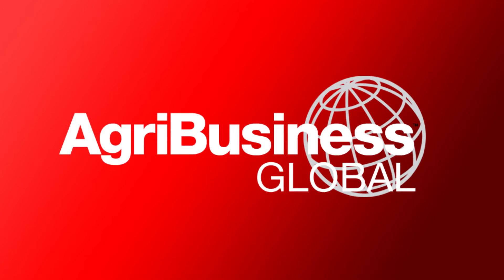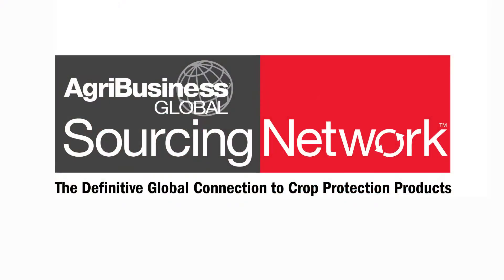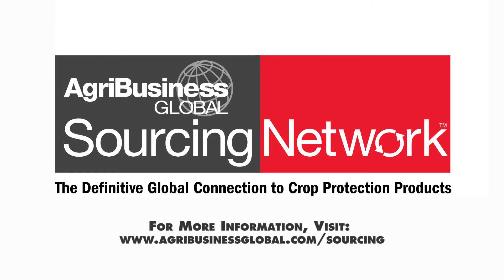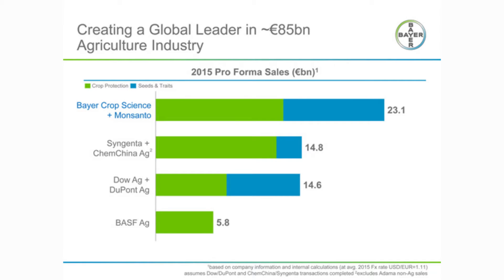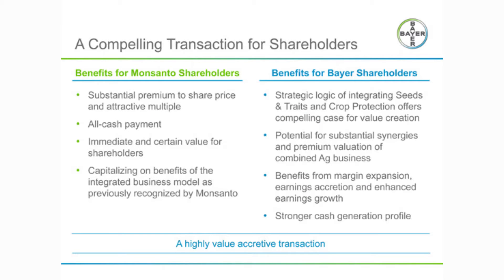Bayer Makes Its Case for a $62 Billion Bid for Monsanto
Dan Jacobs and Eric Sfiligoj comment on Bayer’s recent conference call during which company’s executives explain their reasoning behind a $62 billion bid for Monsanto, which if successful, would create the largest crop protection company in the world.